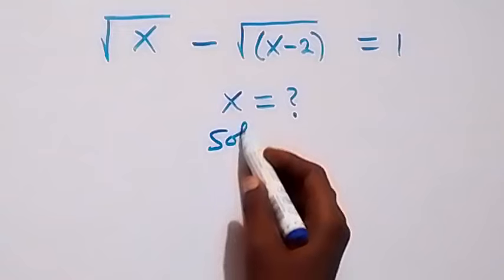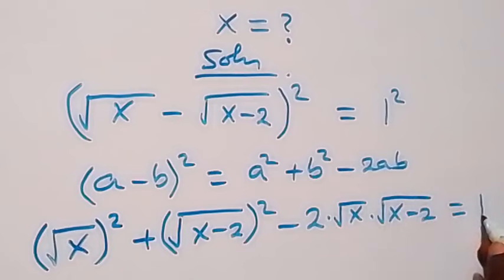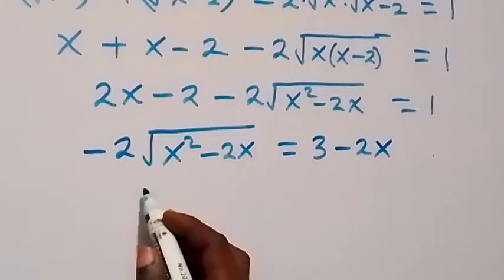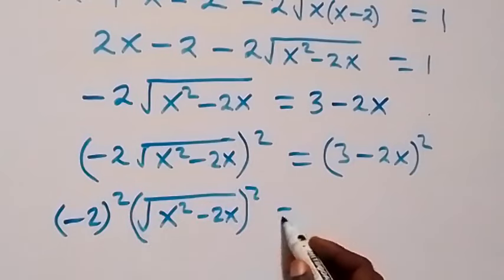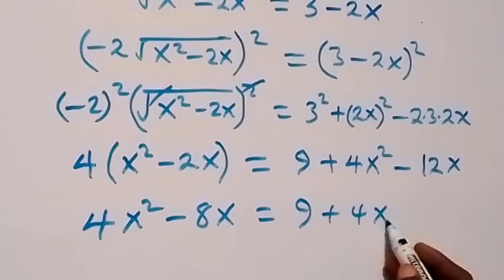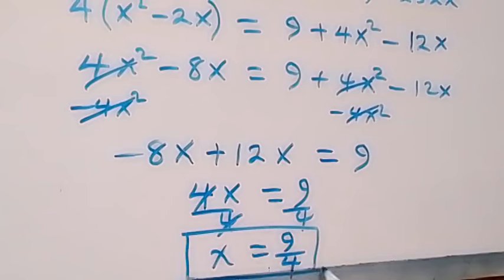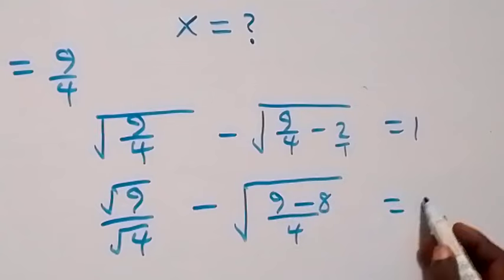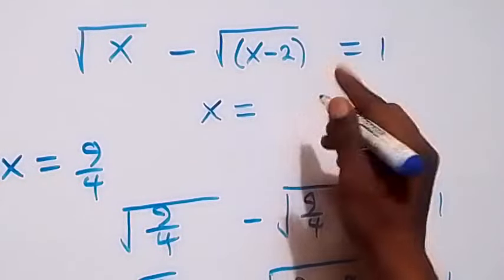Nice Square Root Simplification | Find the Value of X